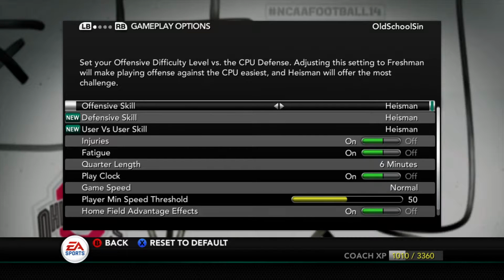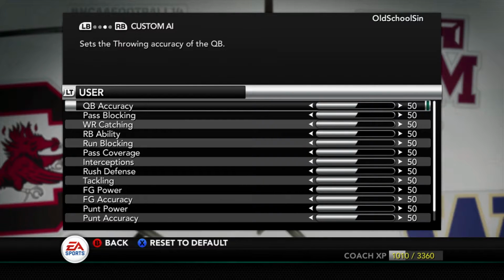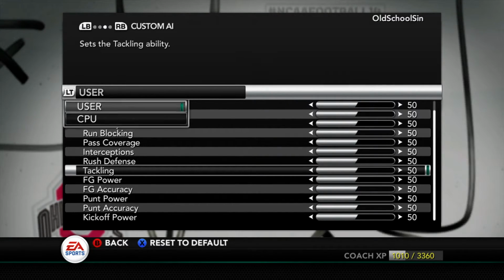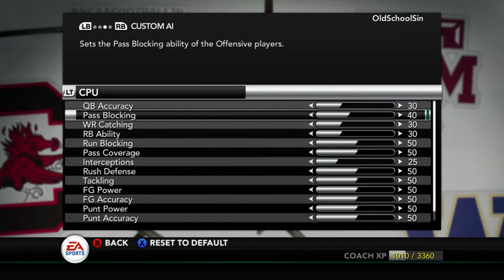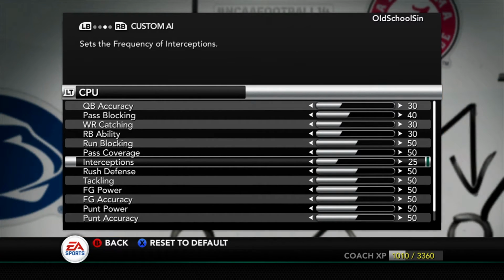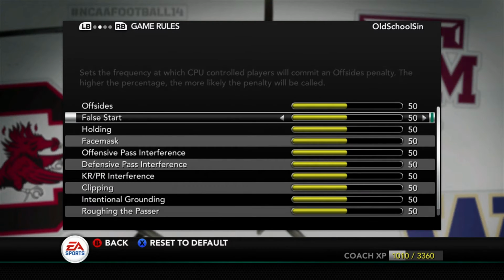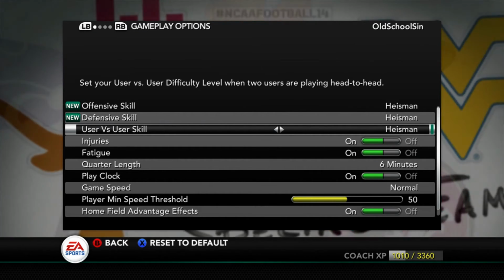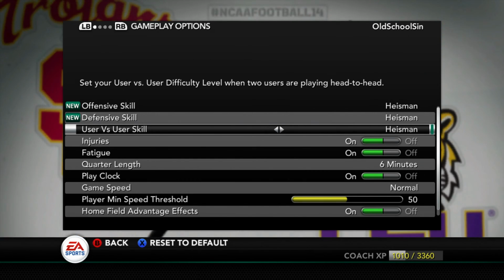NCAA Football 14 | Realistic Sliders Set (May Not Work For Everyone)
NCAA Football 14 UAB Blazers Dynasty is a dynasty that has returned due to the urge to play and popular demand!!  You guys helped choose this team and we’re gonna do our best to take them to the top!  These videos will range anywhere from 17-25 minutes long because of recruiting and gameplay!  So I have chosen the do a custom schedule for the fun of making this interesting and making interesting matchups!  Every team that is in this game has been put into the correct conference and even on the correct division of their respective conference!  Also since I do not have XBox live with this XBox I will not be using the most up to date rosters!  Which isn’t (at least to me) a big deal!  I just hope you guys enjoy this Dynasty as much as I will!!

A little bit about UAB Blazer Football.  Their inaugural season was in 1991.  They play their home games at Legion Field, a stadium of about 71,000 people!  This program has not been great in terms of success!  Their all-time record up to present date is 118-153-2 and have only made 1 lonely bowl appearance which was the Hawaii Bowl in 2004 in which they lost to Hawaii 59-40.  The program has only seen 2 All-Americans in their program history!  The most notable player from UAB is Wide Receiver Roddy White of the Atlanta Falcons!  Their highest attendance record is only 44,669 (which only fills up only a little over half of their stadium) in 2003 against their rival Southern Mississippi!  So, the biggest question is this.  Do I have the patience with this team to suffer through hardship and struggle?  The answer is yes.  I think this team has the smallest of potentials, but if there’s a chance to for the do something amazing like turning this program into a respectable one, I think I can do that for sure!  A powerhouse?  Ok, lets just take this one step at a time.  Dont expect me to make a BCS Bowl or any National Championships ANY time soon!

/zachprouty